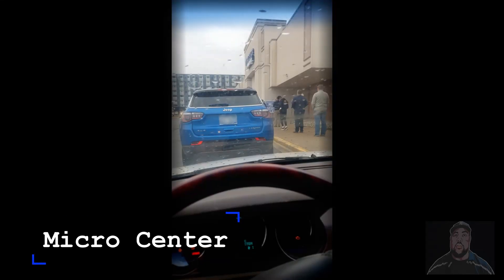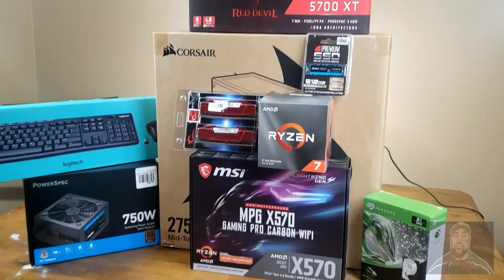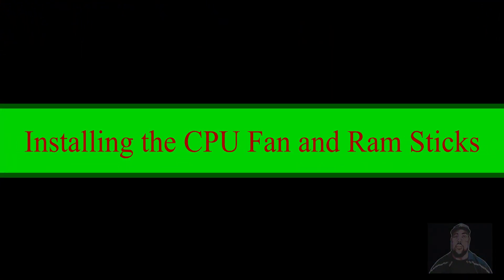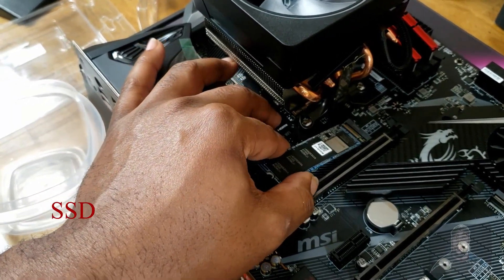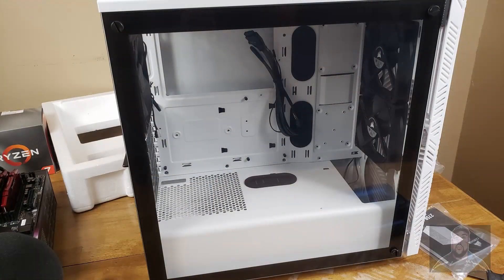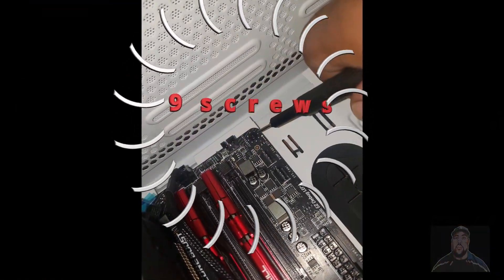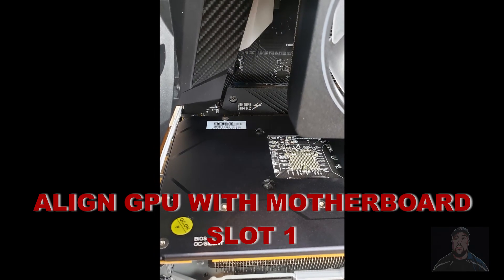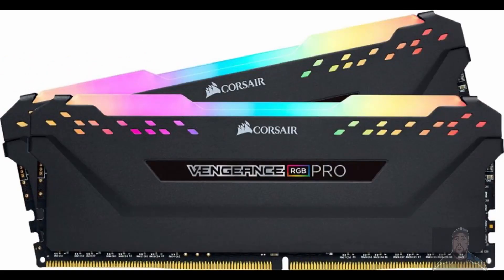4K VIDEO EDITING ULTRA GAMING COMPUTER BUILD STEP BY STEP GUIDE UNDER 15 MIN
4K VIDEO EDITING ULTRA GAMING COMPUTER STEP BY STEP BEGINNERS GUIDE. JUNE 2020 COMPUTER BUILD
This is a true beginning guide for building a 4k video editing gaming computer and getting into making great content. Follow me step by step as we build our video editing gaming monster. Built June 2020. Remember always stay confident

Links to All parts used:

MSI CARBON PRO

RED DEVIL GPU

AMD RYZEN 7

COSAIR 275 AIRFLOW CASE

COSAIR RAM MEMORY STICKS